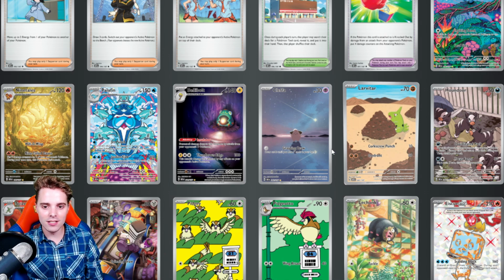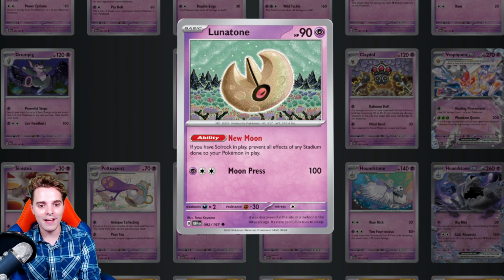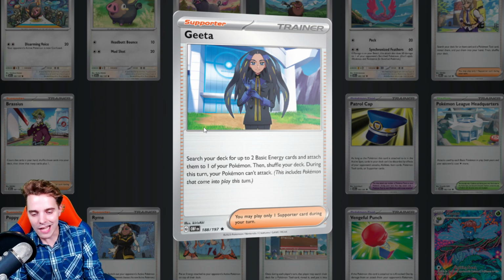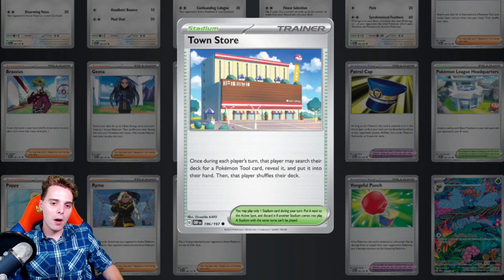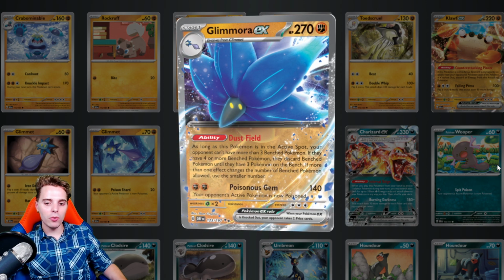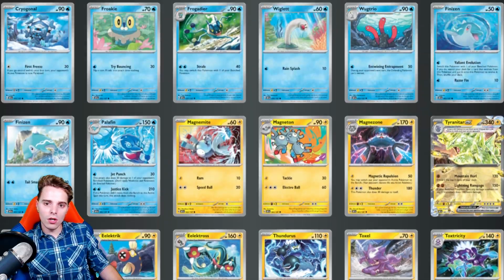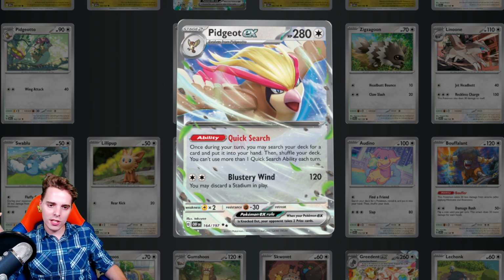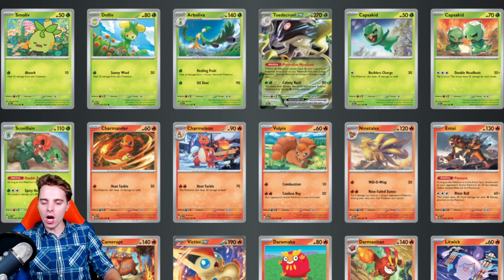Top 10 BEST Pokemon Cards From Obsidian Flames!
WHAT ARE THE BEST NEW POKEMON CARDS FROM OBSIDIAN FLAMES?
Sup YouTube!
In this video i'll be going over the best Pokemon TCG cards from the latest Pokemon TCG expansion: Obsidian Flames. From new Tera Pokemon like Charizard ex and Tyranitar ex to new powerful stadium cards. In today's upload we go over all the most impactful cards from Obsidian Flames. Think about Pidgeot ex or even Toadscruel ex, let's review all these amazing new cards!

Top 10 Obsidian Flames Cards Overview:
0:00 Intro
1:20 10. Cleffa
3:15 9. Lunatone
4:22 8. Toadscruel ex
5:26 7. Geeta
6:46 6. Pokemon League Headquarters
7:32 5. Town Store
8:29 4. Glimmora ex
10:05 3. Tyranitar ex
11:39 2. Charizard ex
13:05 1. Pidgeot ex